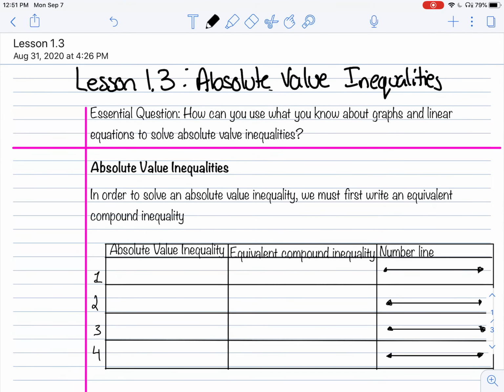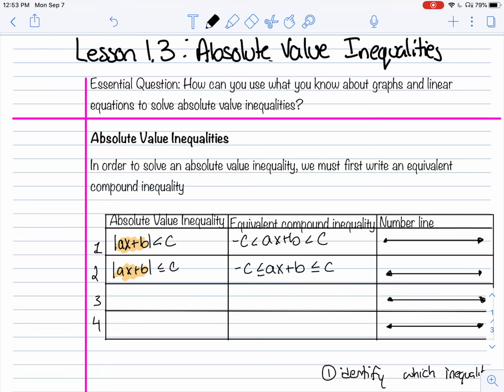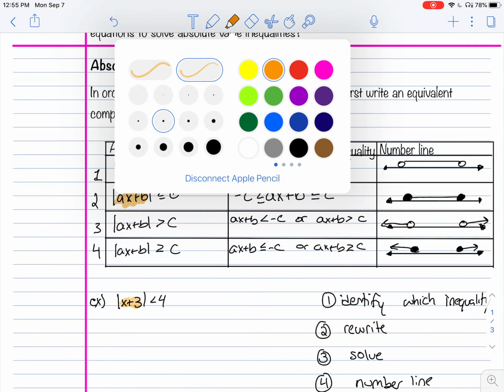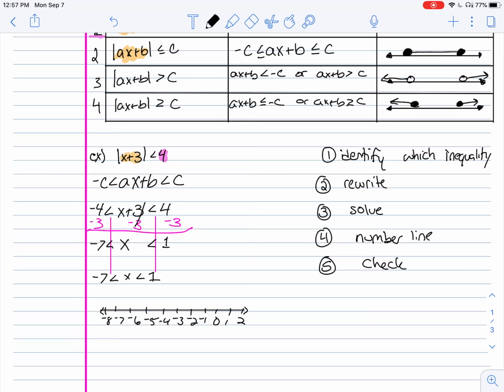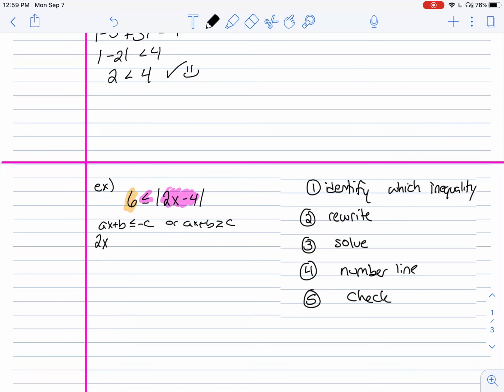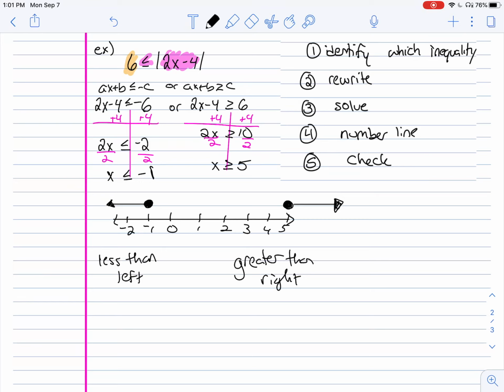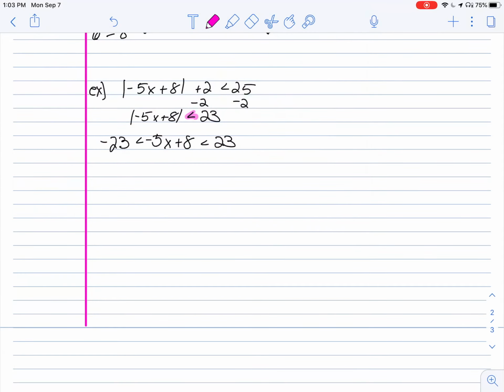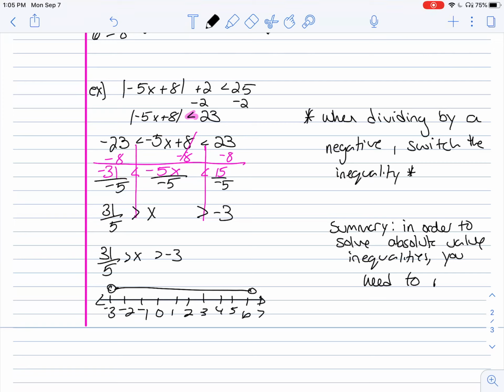Lesson 1.3 Absolute value inequalities